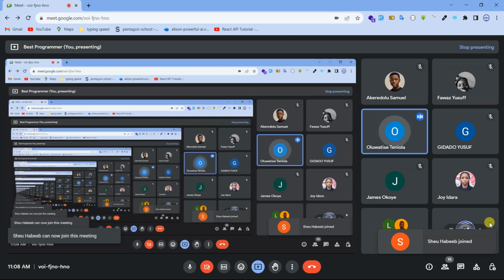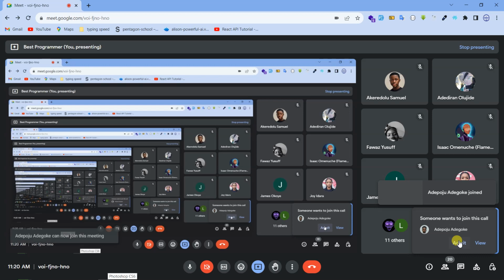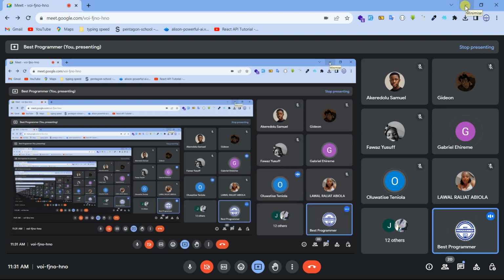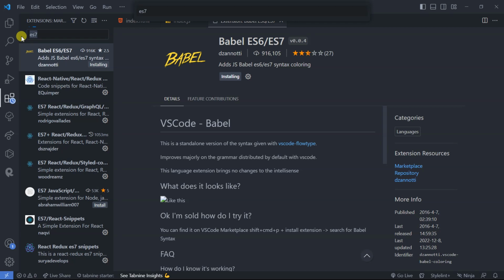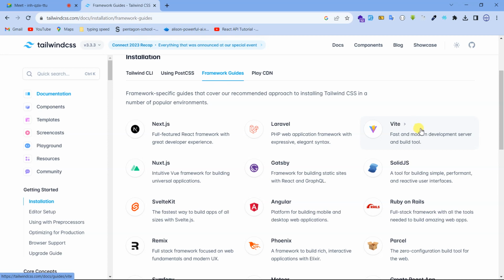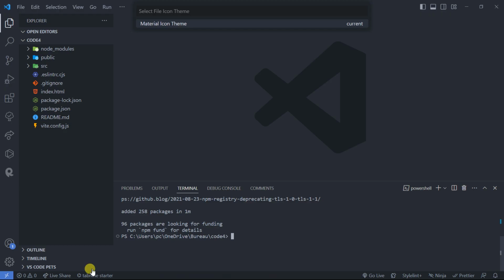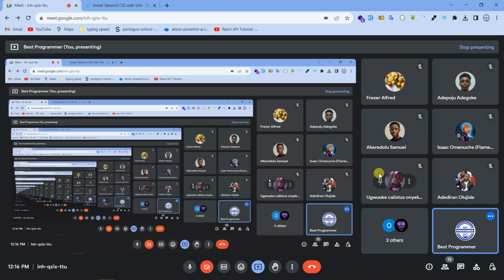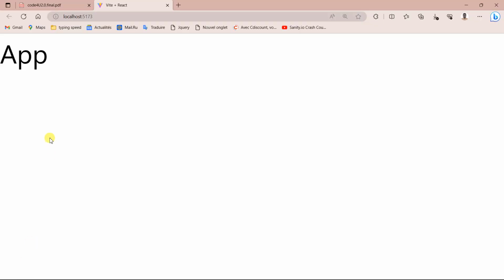Web Dev lesson one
Introduction:
"Welcome to the first lesson of our 'Mastering Modern Web Development' series! In this lesson, we're diving into the exciting world of modern web development by learning how to build dynamic and stylish user interfaces using React with Vite as our development tool and Tailwind CSS for sleek styling. Whether you're a beginner or an experienced developer looking to level up your skills, this series is designed to provide you with a solid foundation and hands-on experience in creating cutting-edge web applications."